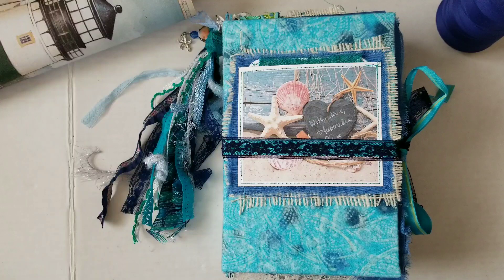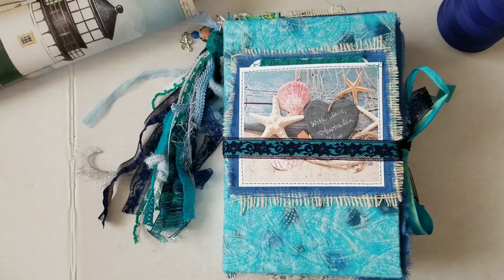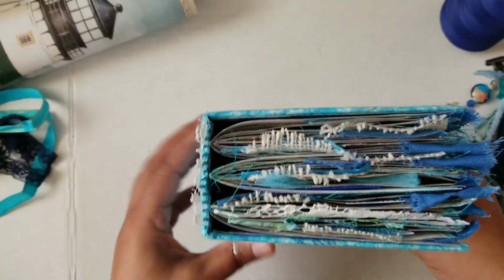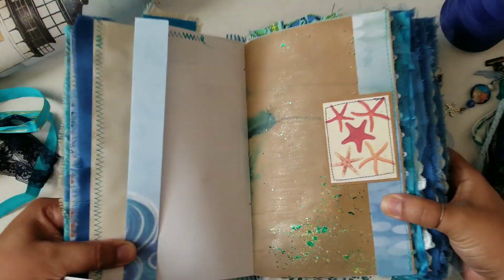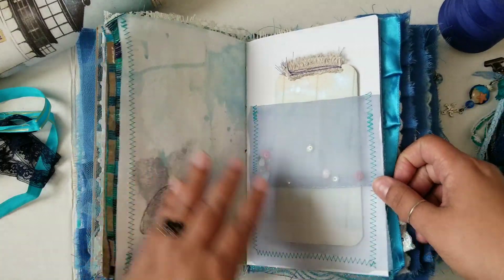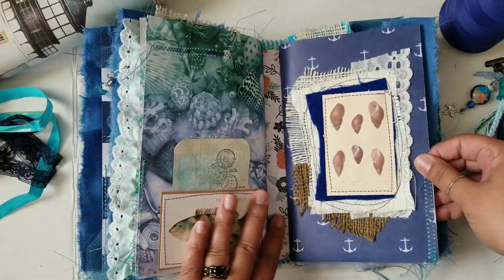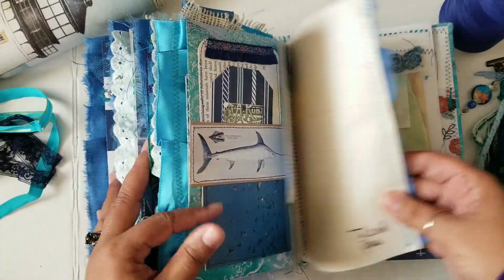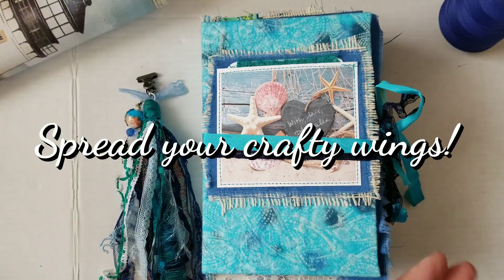Ocean Theme Journal |Keepsake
Today I am here to share this book I made for Rose who was so kind as to donate to Australia. On return for her donation this is the book I made for her in the theme of her choice. 🙏🏼 I hope you enjoy this book!

And you can still find the hashtag jj4australia of you are looking to participate in any active auctions that may still be available.

Images I used:
LianaScrap: